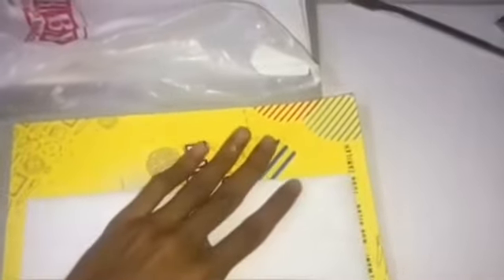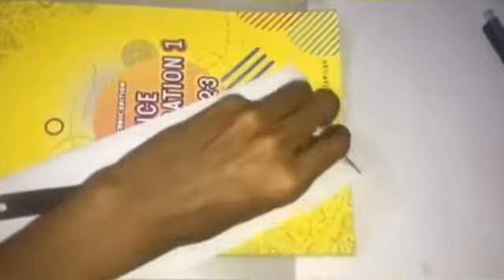How to handle incoming letter and steps of safety precautions against dangerous substances